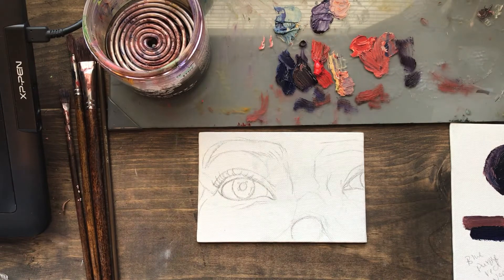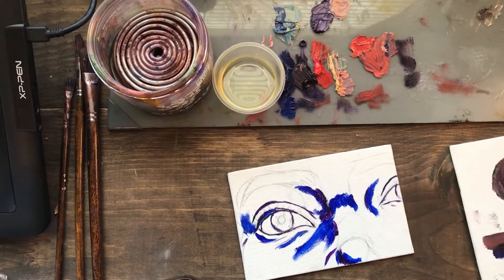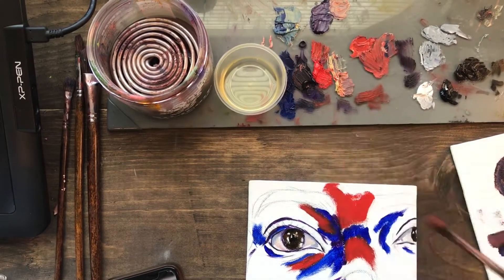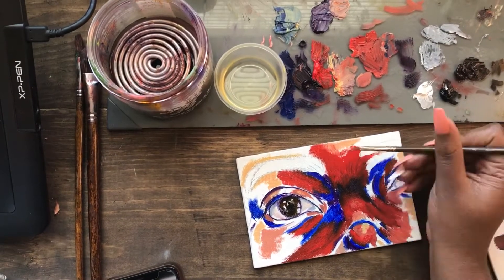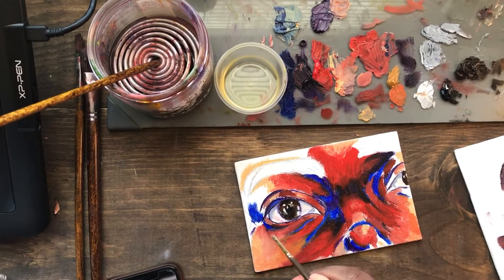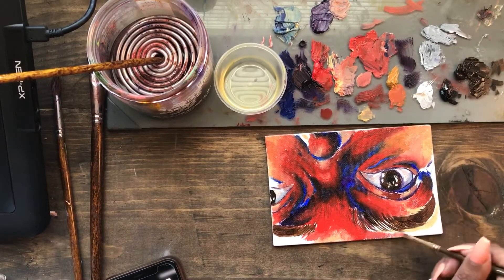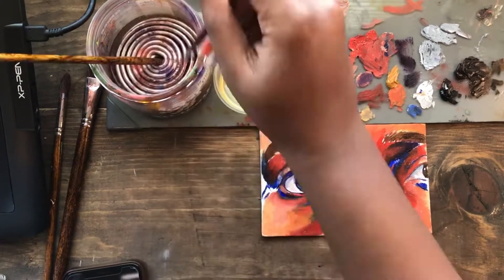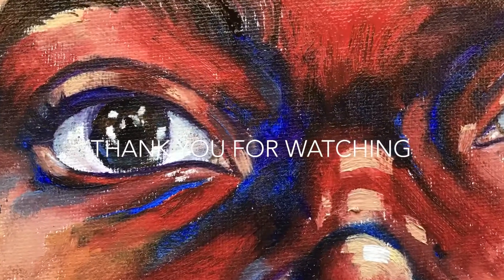Portrait Oil Painting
This video is a speed painting using oil paint. WHICH I LOVEEEE!  I pre sketched out my painting prior to recording. I am exploring a different and limited color palette  using mainly violet, ultramarine blue, cadmium red, yellow ochre, Naples yellow. Once again I am searching for my art style that can be recognized as my own. I hope you guys enjoy the video!